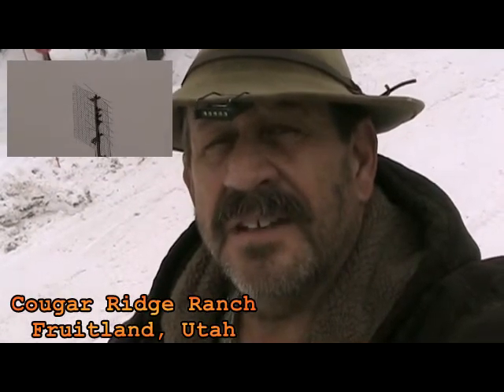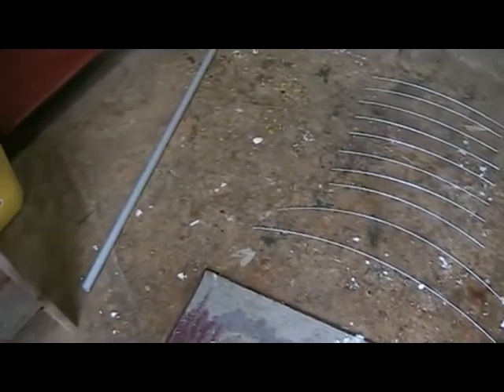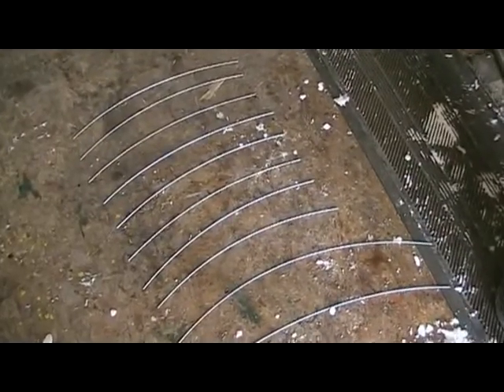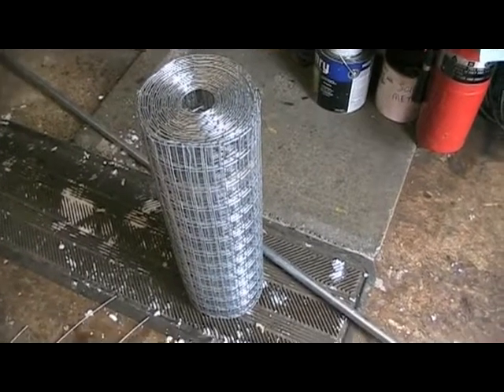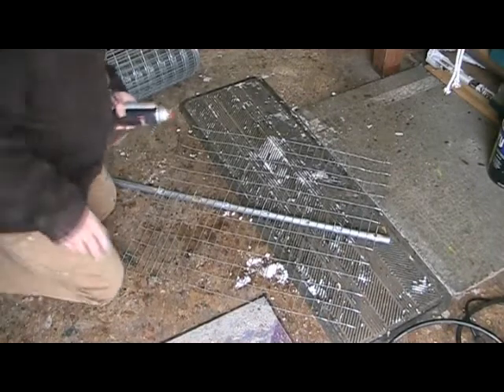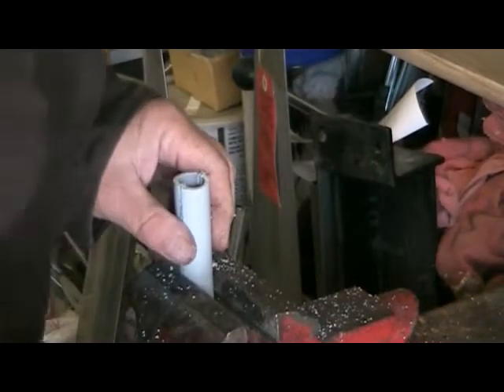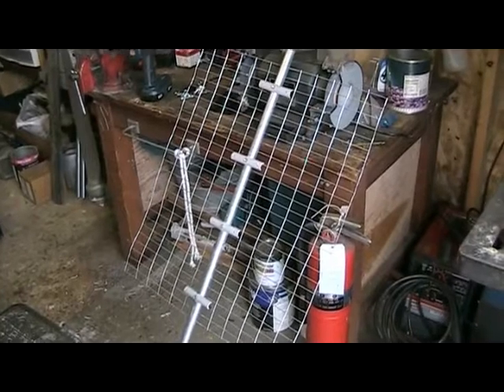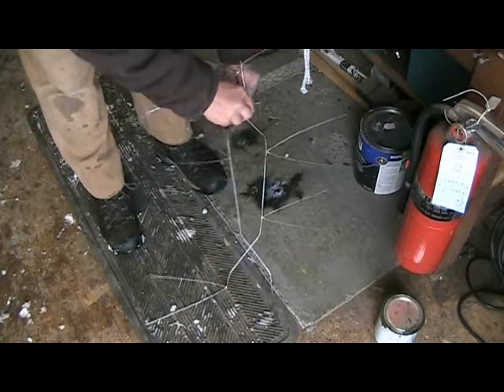DIY HDTV BowTie Antenna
How to make an inexpensive High Definition TV Antenna that will get reception from 50-75 miles away.

PARTS LIST
8 - 18" pieces of galvanized wire (12-14ga) [Bowties/Whiskers]
2- 28" piece of galvanized wire (12-14ga) [Bowtie/Whisker connectors]
2- 4" pieces of 1/2" electrical conduit PVC [insulated stand-offs]
1- 4' of 1" EMT - Metal Electrical Conduit [mounting pole]
1- 28" piece of 24" width Cage Wire [reflector]
8- 1/4" x 1-1/4" Machine Screws (1/4" bolts will also work) [stand-off connectors]
16- 1/4" flat washers
8- 1/4" lock washers
             NOTE: Do not let the screws come in contact with the reflector
]2- 1/4" x 1/4" Machine Screws or bolts with nuts [transformer connection to bow ties}
4- 1" #8 Metal Screws
1- Matching Transformer 72ohm to 330ohm (75 to 300 will work)

*NOTICE:*
I welcome your comments, BUT if you decide to post, be nice & post an educated, intelligent statement.
I will delete any rude, mean, frivolous or irrelevant posts.

Captain Wingnut